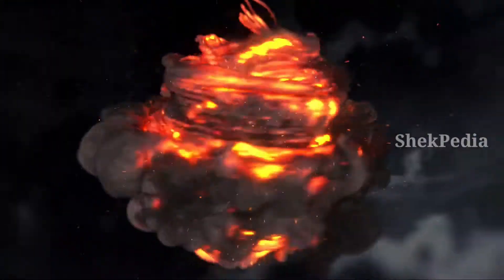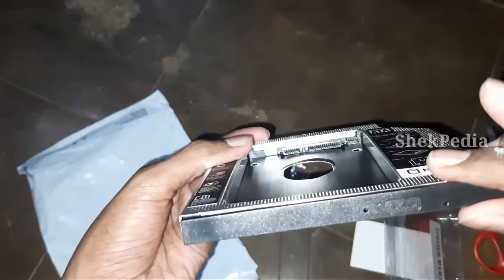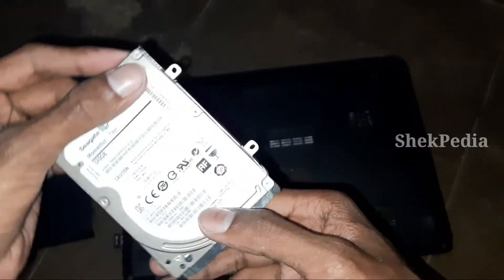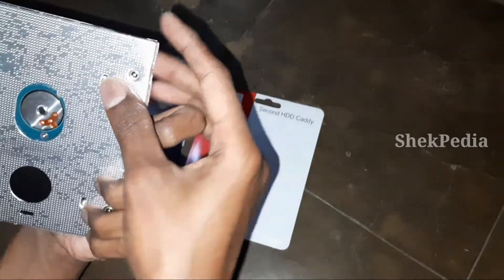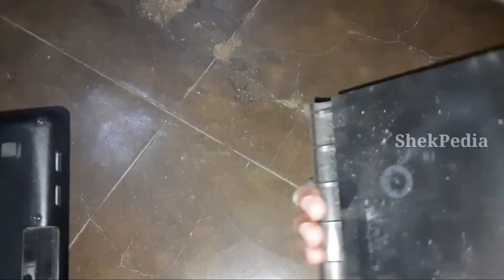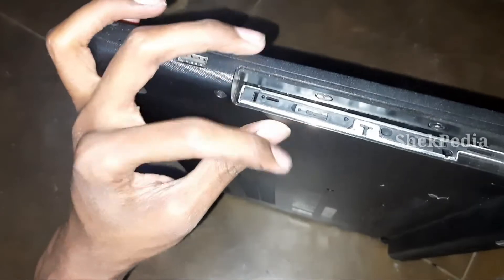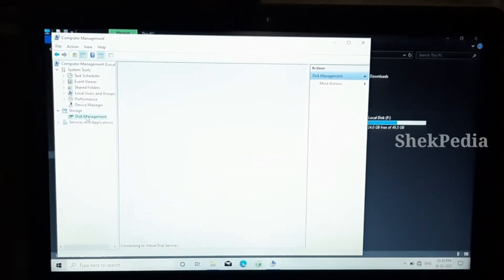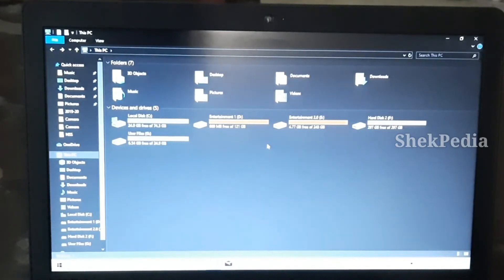How to Use Two internal Hard Disks at a same time on Laptop/PC in Tamil | ShekPedia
In this video we are going to Learn How to use two hard disks at a same time in a laptop.

Product Buy Links
2nd HDD Caddy
320 GB
500 GB